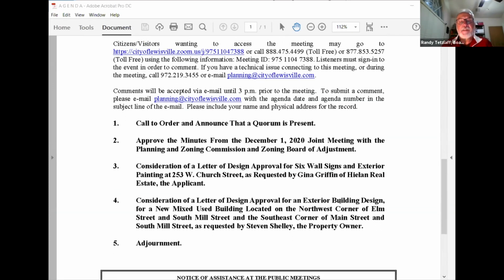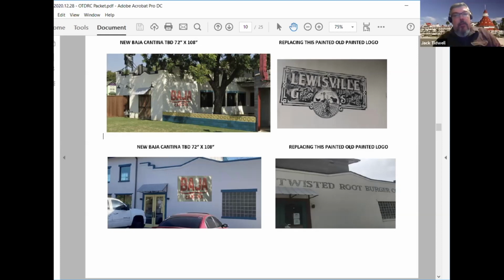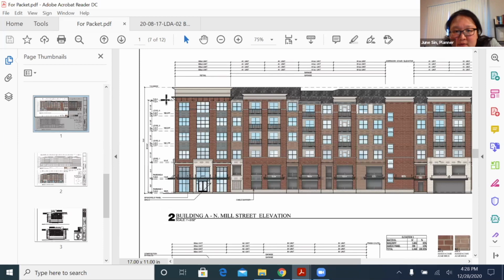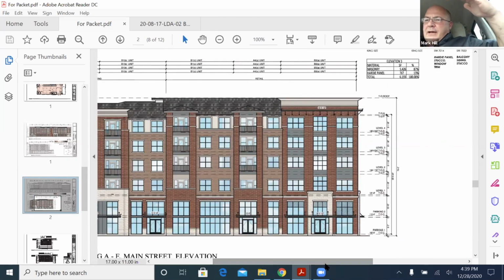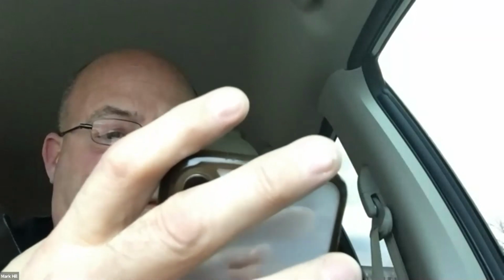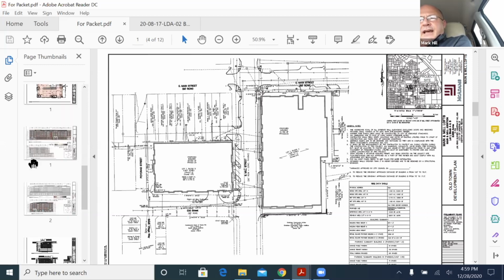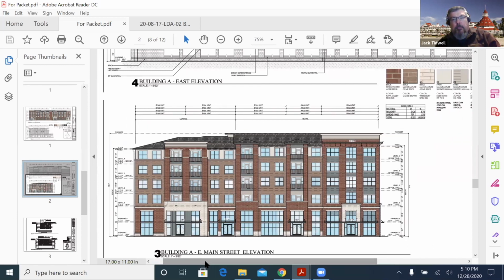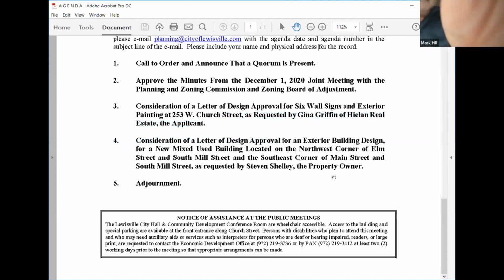2020-12-28 (OLD TOWN DESIGN REVIEW COMMITTEE)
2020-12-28 (OLD TOWN DESIGN REVIEW COMMITTEE)